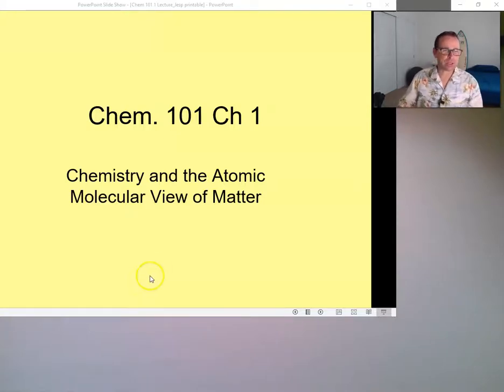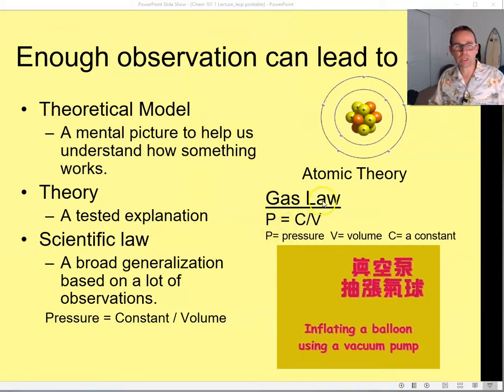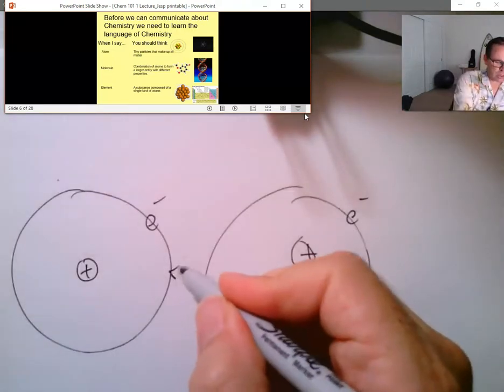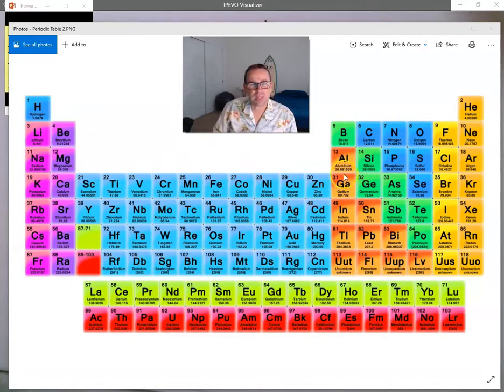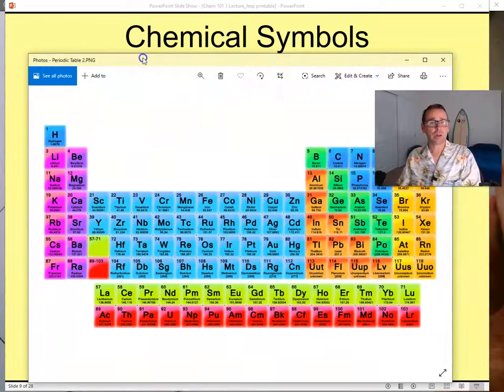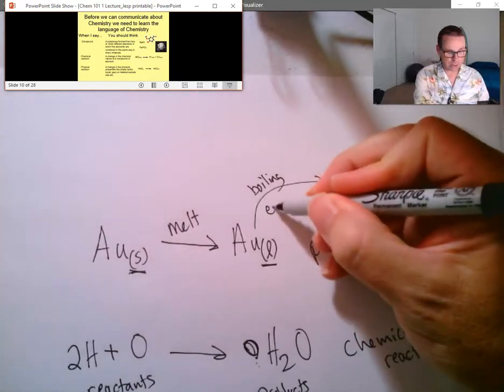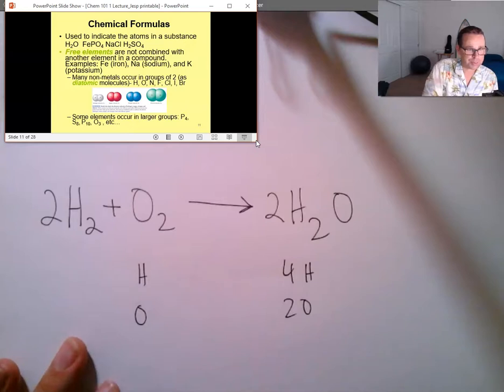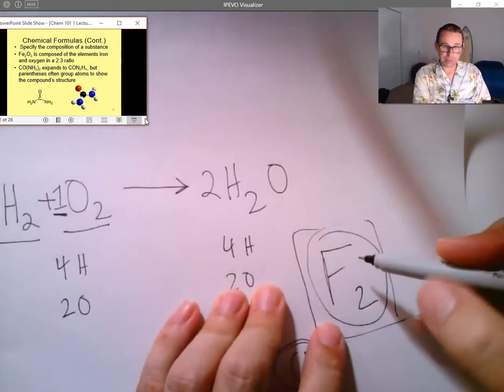Chemistry and Compound Introduction